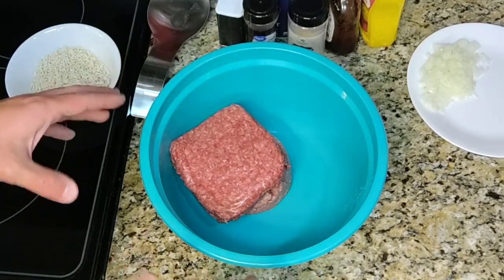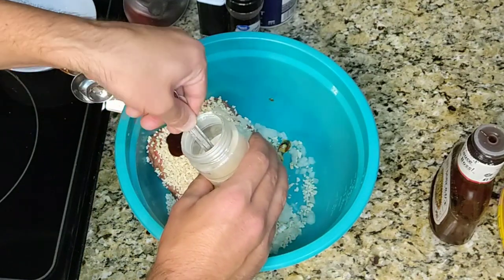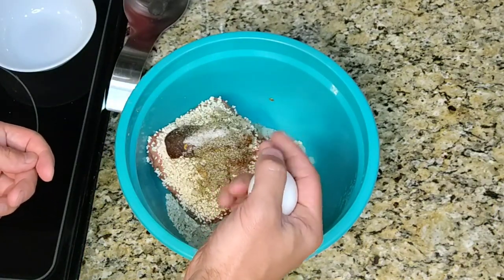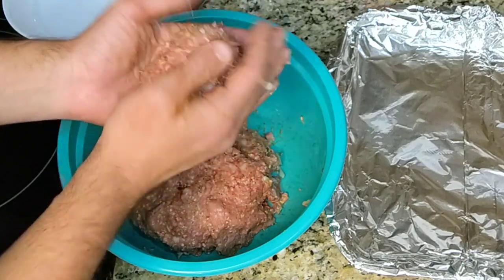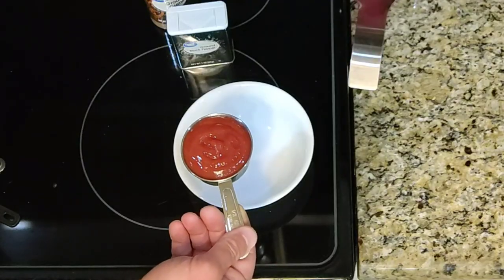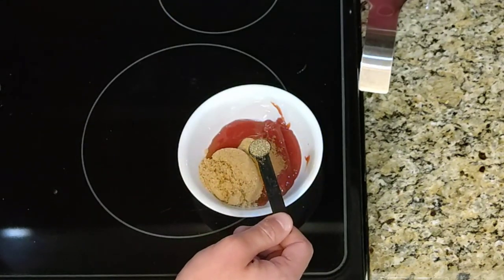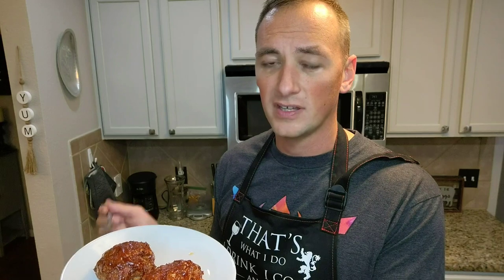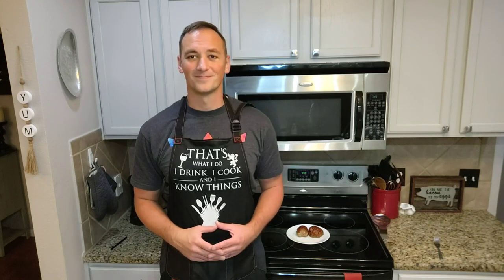How to Smoke Meatloaf on a Masterbuilt Electric Smoker | Easy and Tasty!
The Budget BBQer is all about creating excellent home made barbecue without breaking the bank. We explore how to make less expensive cuts into tasty meals and how to take expensive cuts and stretch them out to get the most for your money.

Recipe:

Combine and knead in a large mixing bowl:
- 1.5 lbs. of ground meat
- 1/2 sweet onion, diced
- 2/3 cup panko breadcrumbs
- 1 tbsp bbq sauce
- 1 tbsp mustard
- 1/2 tsp garlic powder
- 1/2 tsp chili powder
- 1/2 tsp salt
- 1/2 tsp black pepper
- 1 egg

Separate the meat mixture into six portions and form into small loaves. Smoke at 275° until reaching 140-150° internal temperature. Baste with our glaze (recipe below). Continue cooking until the loaves reach 160-165° internal temperature. Allow 3-5 minutes to cool, then enjoy!

Glaze Recipe:

Combine 1/2 cup ketchup, 1/2 tbsp horseradish mustard or Dijon mustard, 1/2 cup brown sugar, 1/2 tsp cumin, 1/2 tsp black pepper. Stir and enjoy!